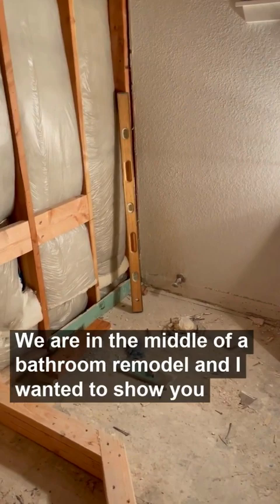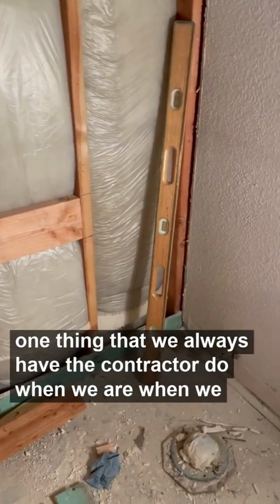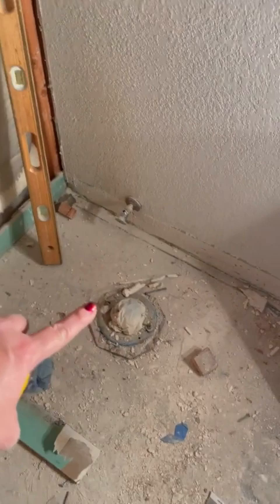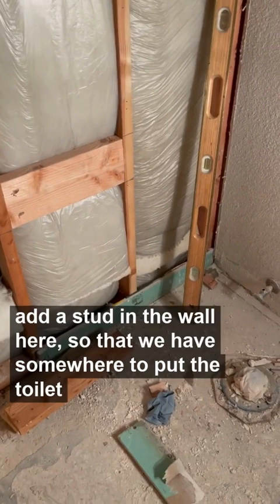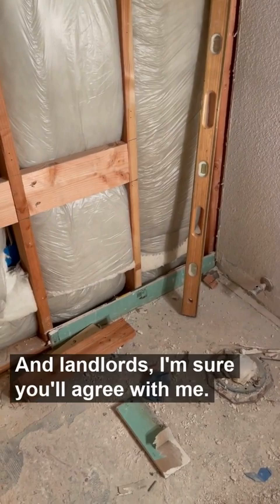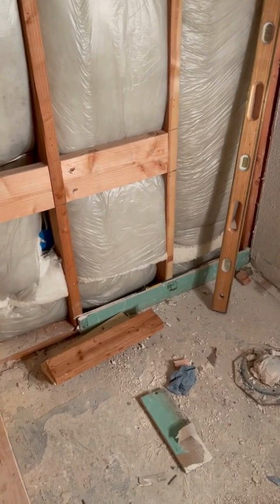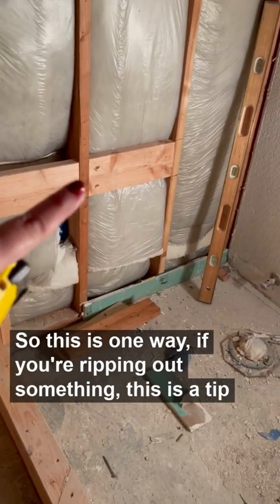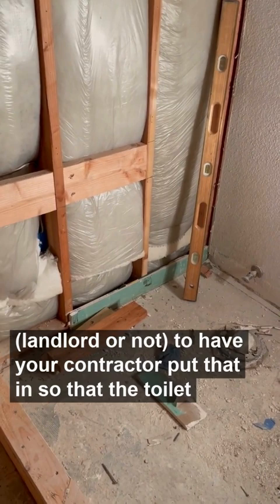Bathroom Remodel Tip for Toilet Paper Holder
One simple little piece of wood can make all the difference to the stability of your TP holder 🧻

Give us a hand!🤜🏻🤛🏻We love when you❤️like,💬comment, and ⏩share our stuff!